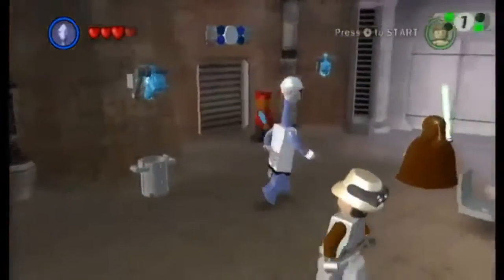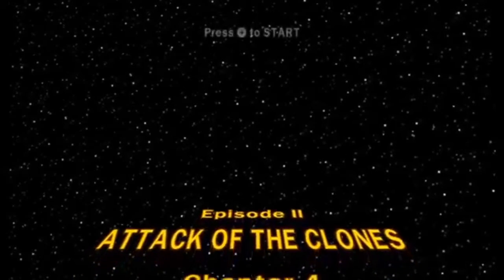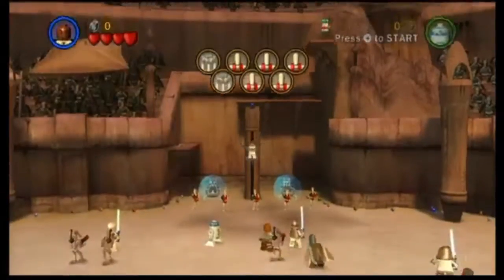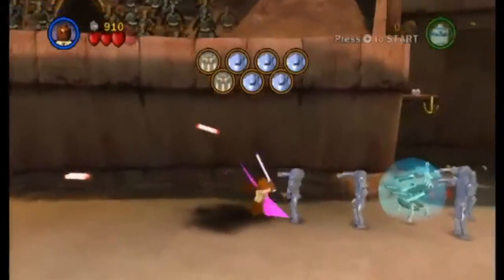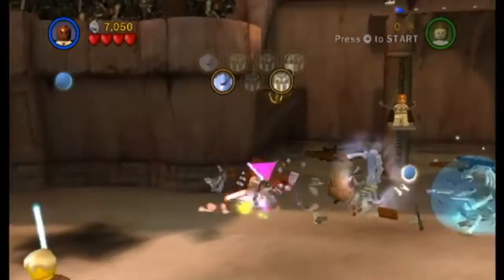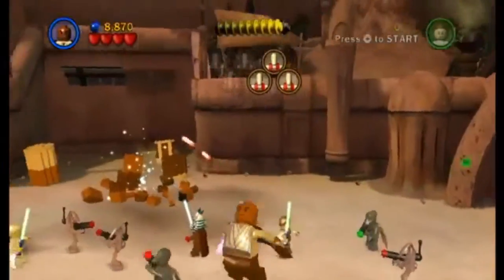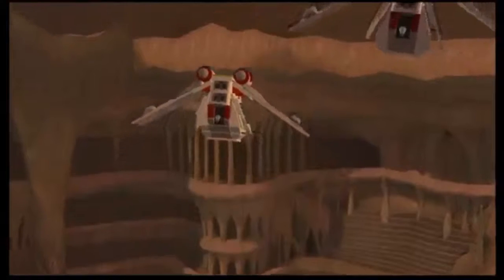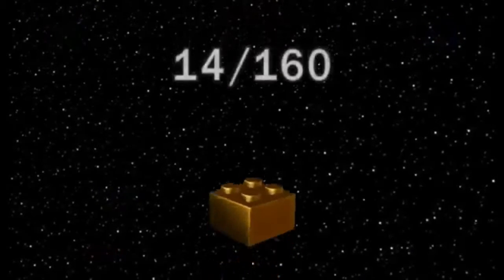Let's Play LEGO Star Wars The Complete Saga - Episode 10 - Jedi Battle